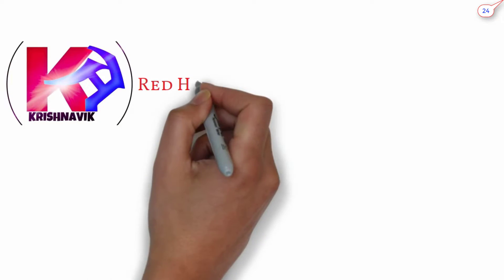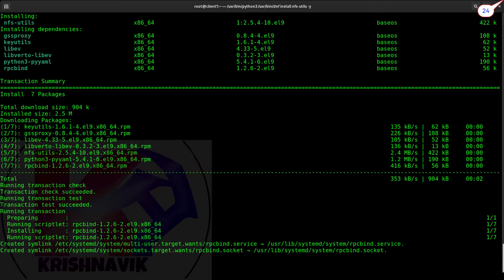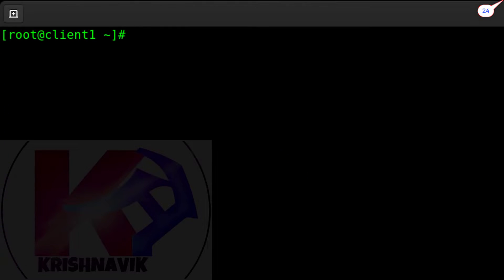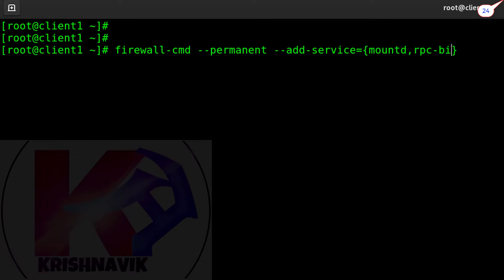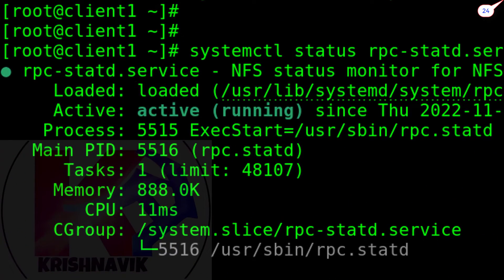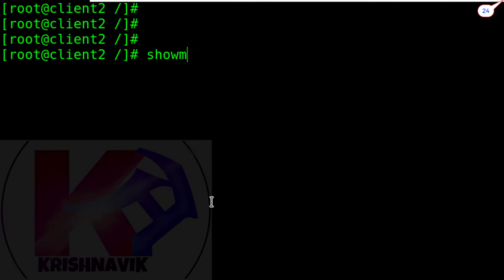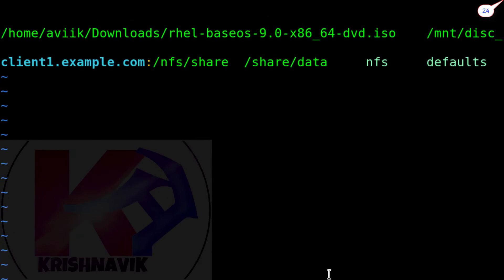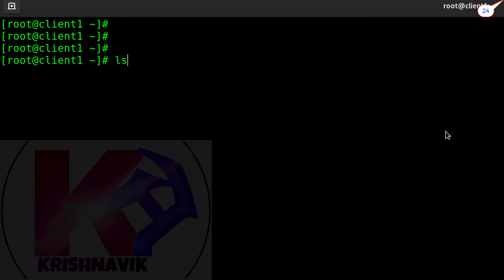NFS Server and Client Configuration | RHCE EXAM ON RHEL 9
In this video, we'll be discussing the various NFS Server and Client Configuration options that are available when configuring RHEL 9 as an NFS Server. We'll also be discussing how to perform an RHCE (Red Hat Certified Engineer) examination on RHEL 9.

If you're looking to configure an NFS Server or Client on RHEL 9, be sure to watch this video! We'll discuss the various options and configuration options available, as well as how to perform the RHCE examination on RHEL 9. This video is crucial for those planning to take the RHCE examination on RHEL 9!

Let’s start

Configure YUM/DNF client-side repository using URL | RHCSA EXAM ON RHEL 9 (with '/etc/hosts' configuration )